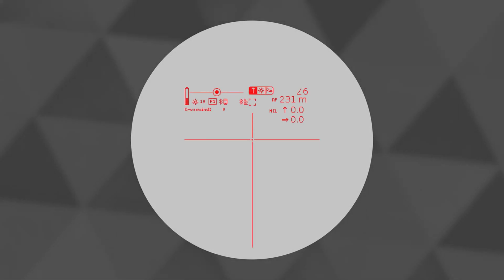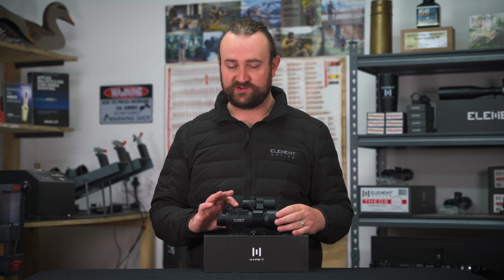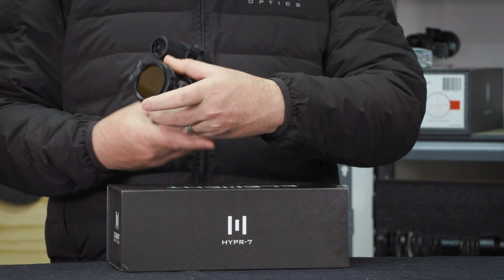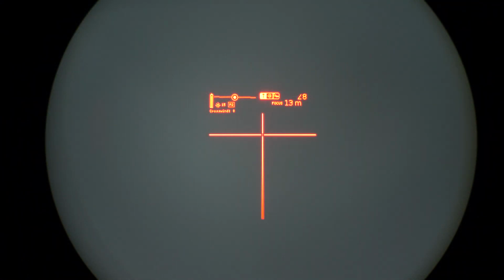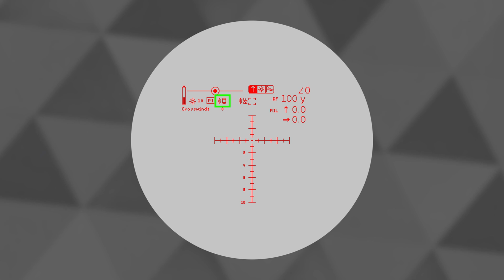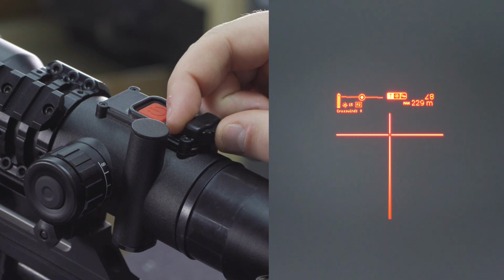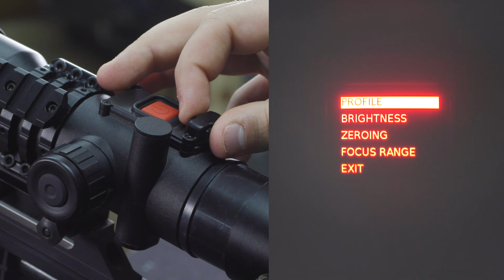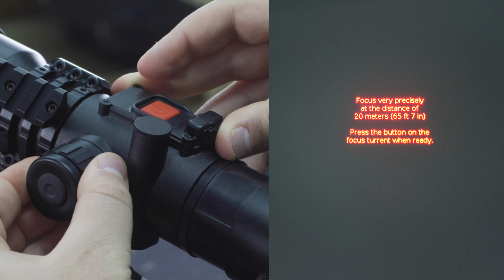The Element Optics HYPR-7 | Part 4: Display & Inputs Orientation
In this video we run through the different ways to input data (range, wind etc.) on the HYPR-7 and show how quick and simple this process can be!